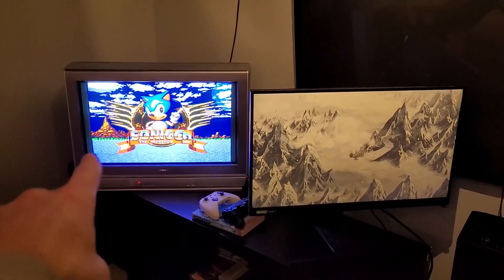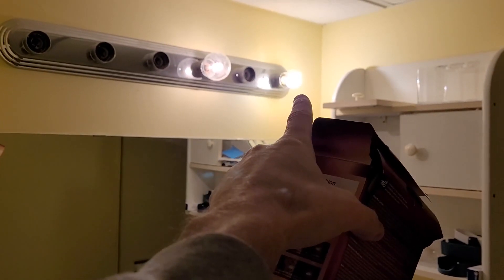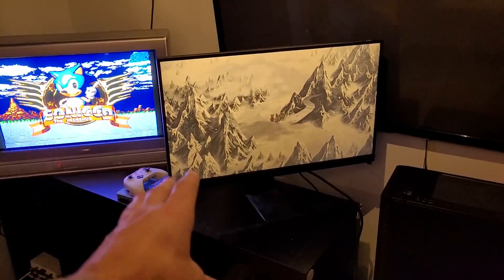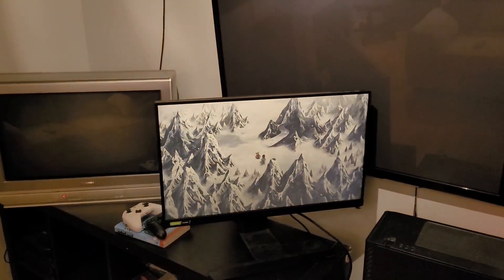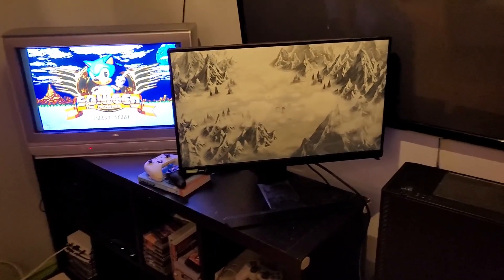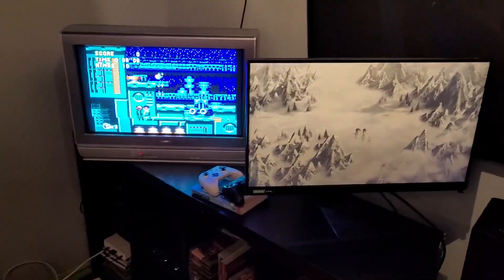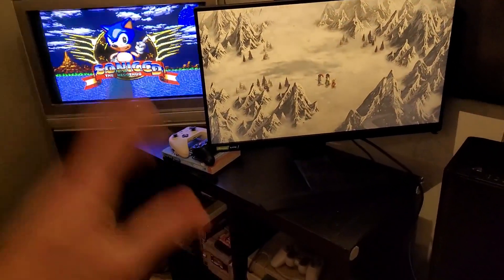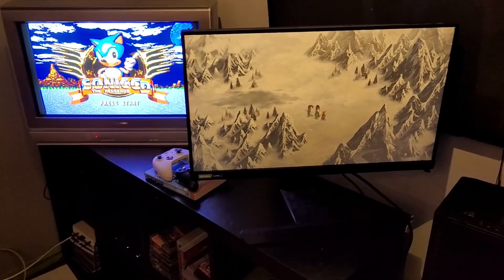High Refresh Rate + Black Frame Insertion And How It Even Works On Linux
Black frame insertion is a great way to play games with the incredible motion that CRT TV's run games at. If you get eye strain with LED monitors it can help by reducing the monitors brightness. This is one of the best tools we have right now until OLED monitors with high refresh rates take over. If you have the a gaming monitor that support black frame insertion it will even work with Linux.